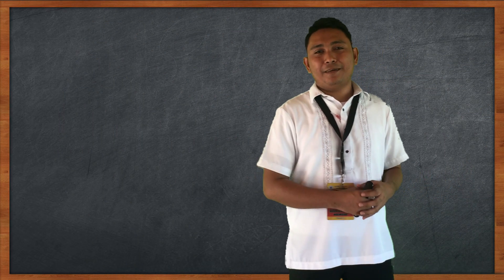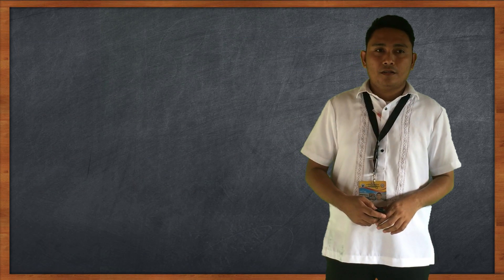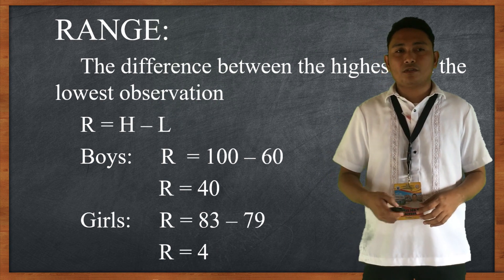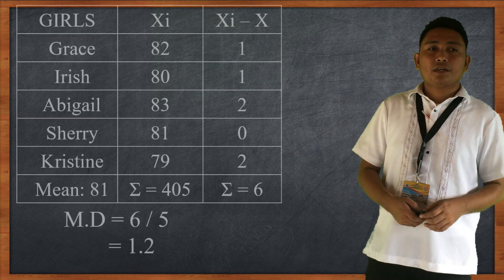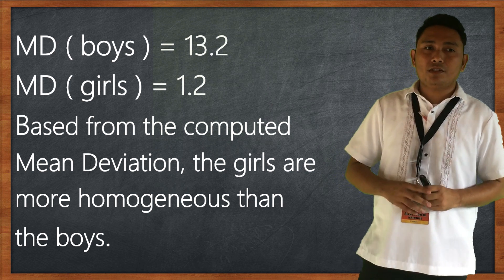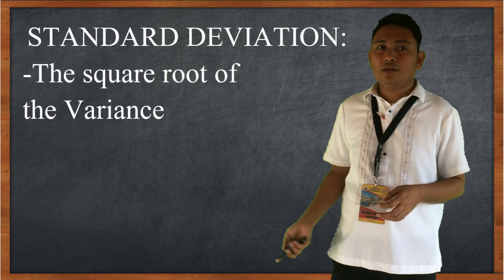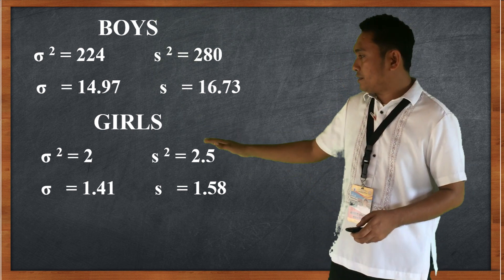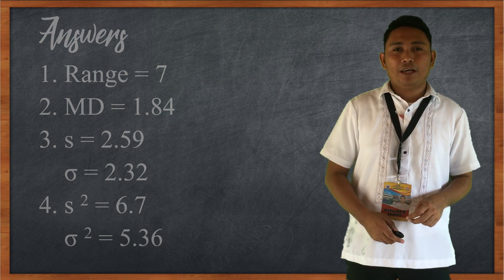Measures of Variability Ungrouped Data Instructional Video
Discussion about Measures of Variability (ungrouped data)